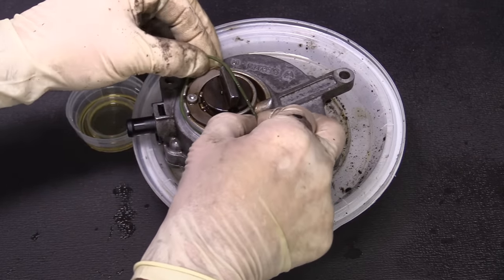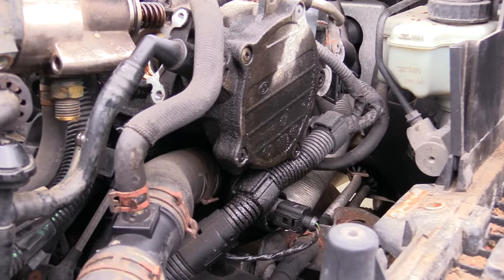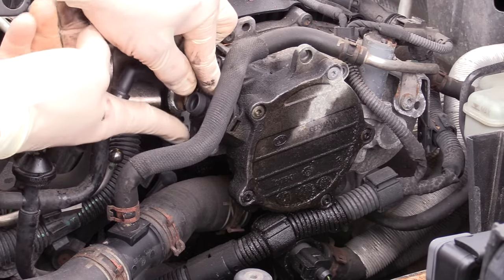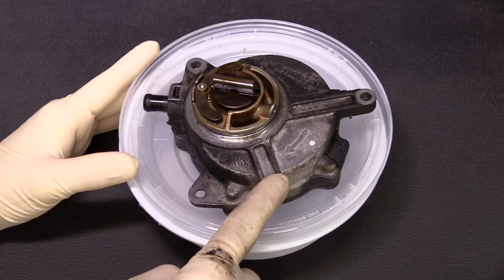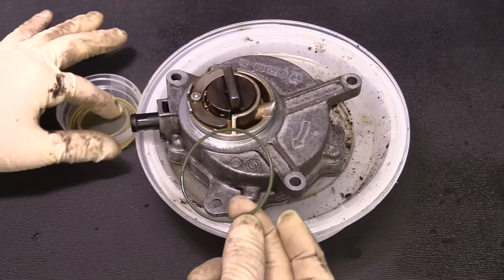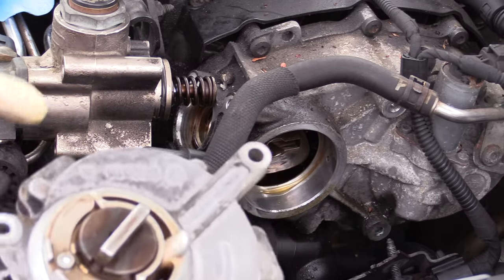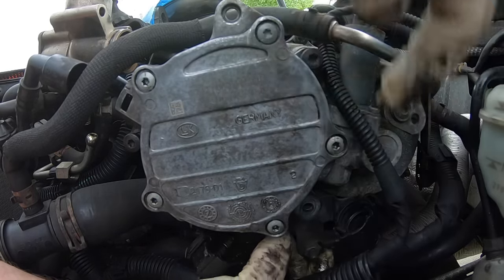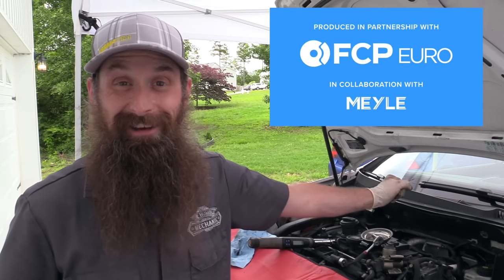How To Replace or Reseal Brake Vacuum Pump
The brake booster vacuum pump leaking engine oil is common on FSI engines. Replacing an FSI vacuum pump, or the pump seal is a very easy DIY with just a couple of tools needed. In this video I will show you step by step how to replace a FSI vacuum pump, or seal.

Torx bit (T25/T30) ~
My wife's old tooth brush